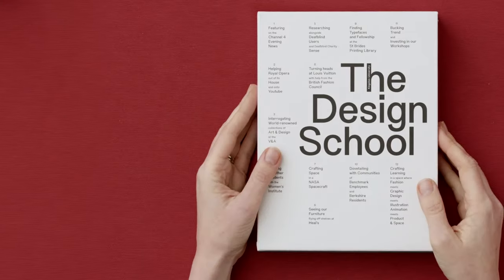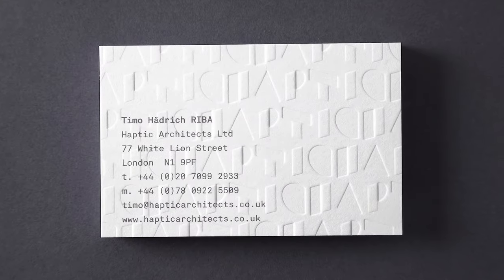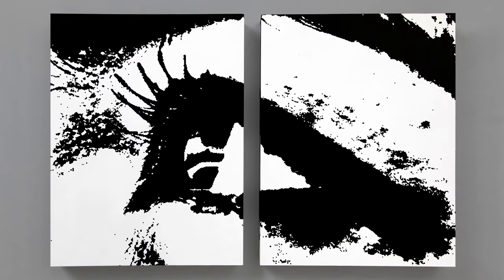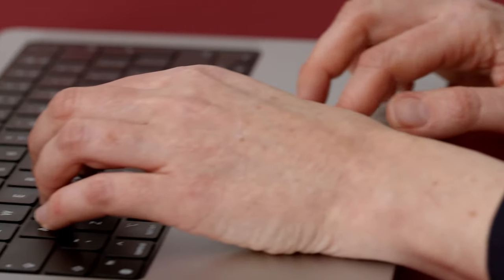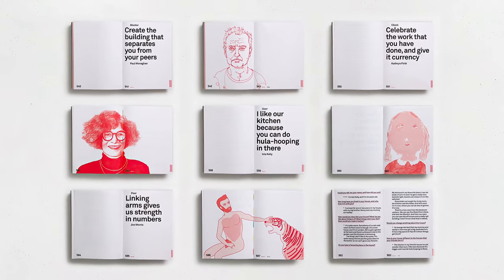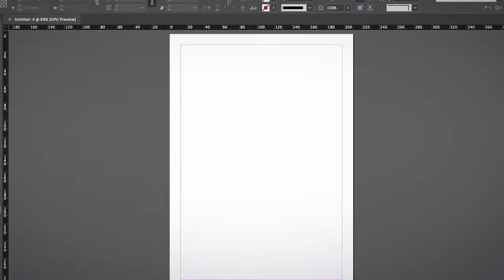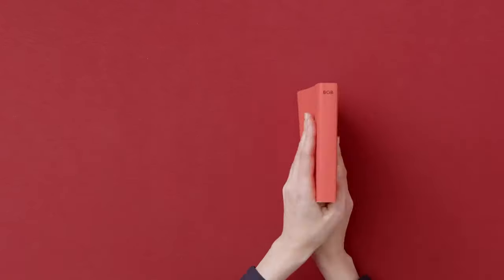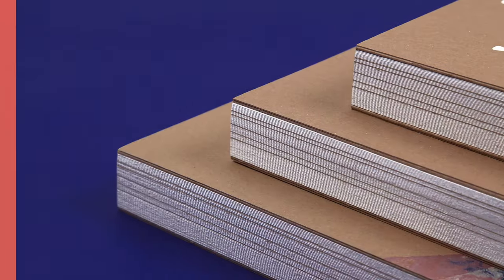Editorial Design with InDesign: Turning stories in pages - A course by BOB Design | Domestika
From typography to cover design, create a printed book from your story

Delve into the art of structuring and arranging content to create engaging publications that leave a lasting impact on your readers. Throughout the course, you'll be guided by Mireille Burkhardt, a seasoned graphic designer renowned for her expertise in book design.

In this online course, you'll discover the power of storytelling through editorial design. You'll unravel the secrets behind effective content structuring and learn how to amplify its personality, making it more memorable. By understanding the narrative behind each publication, you'll master the art of creating beautiful books that truly come to life.

Mireille will introduce you to the fundamentals of editorial design, from exploring the InDesign grid system to defining the concept that drives your project. Through practical exercises, you'll develop your skills in formatting content, selecting typography, integrating images and text, and designing striking covers. By the end of the course, you'll be equipped with the knowledge and techniques needed to translate your ideas into stunning printed publications.